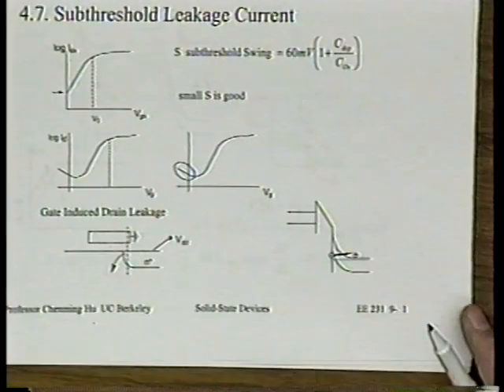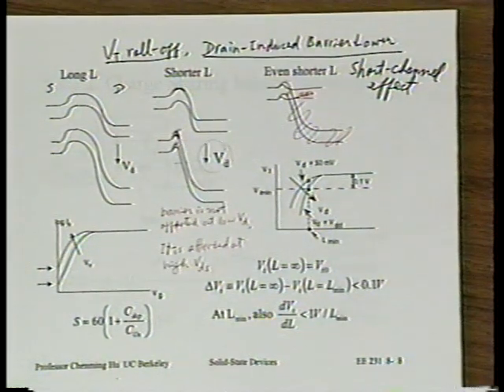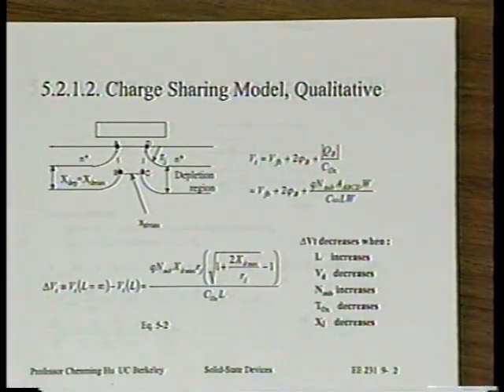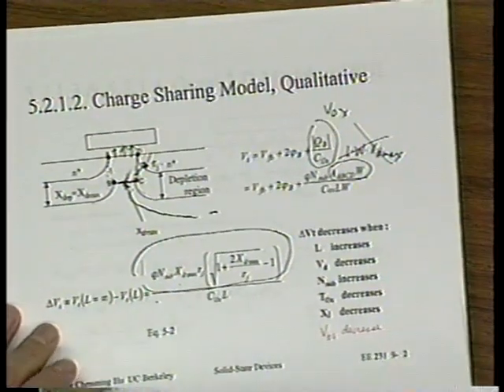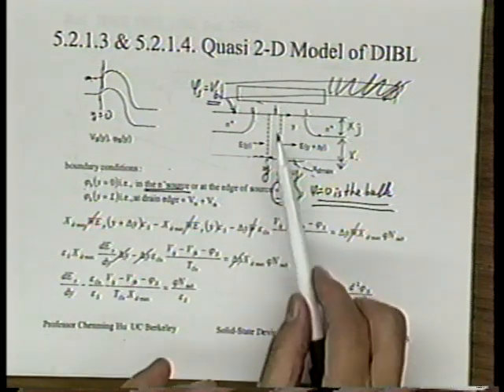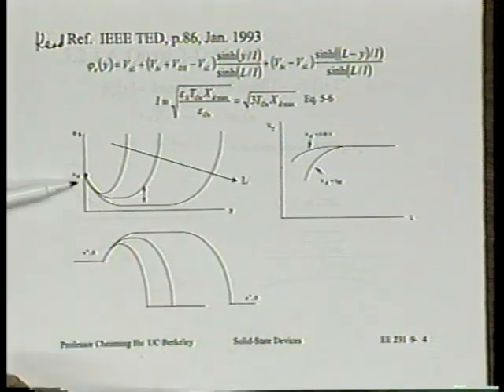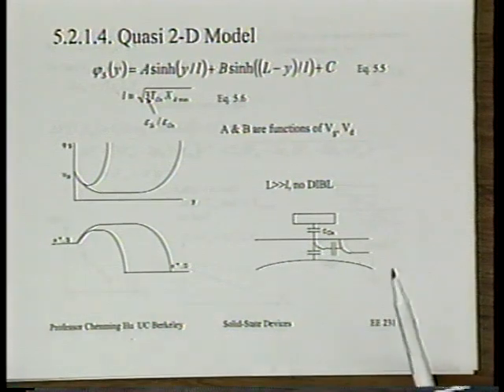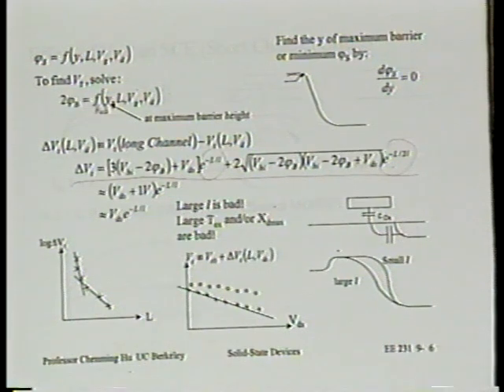Lecture 9| UC Berkeley EE231 Transistor Physics by Prof. Chenming Hu